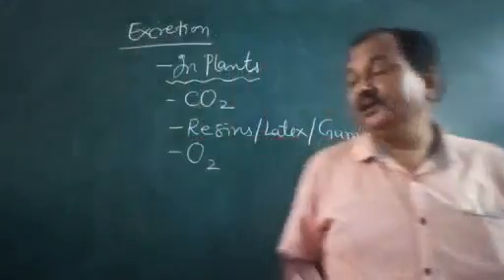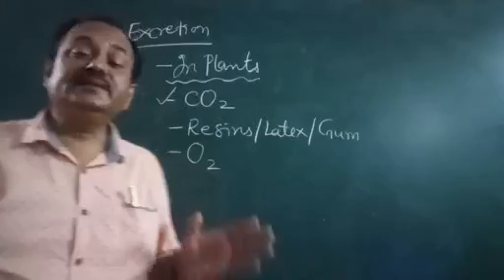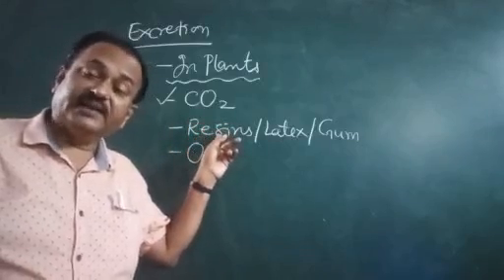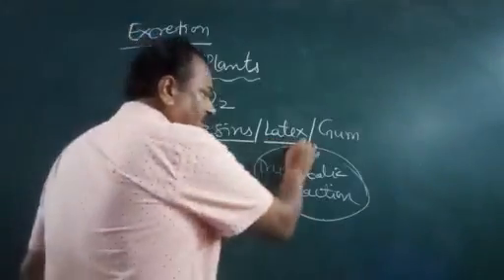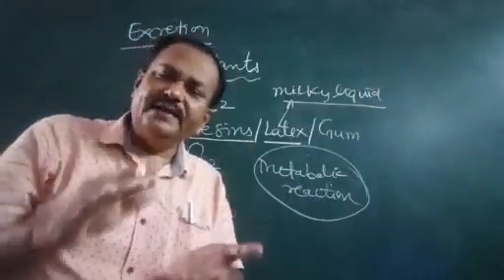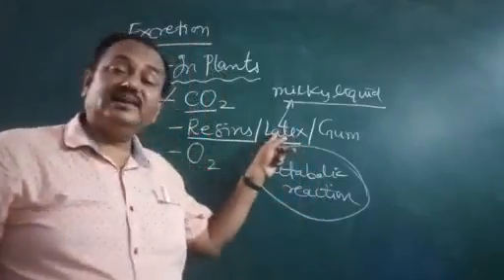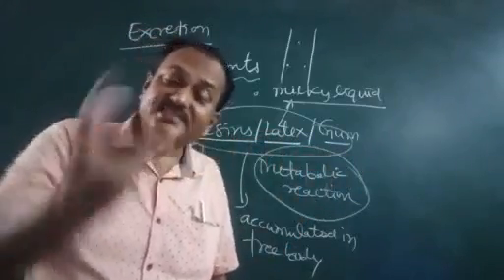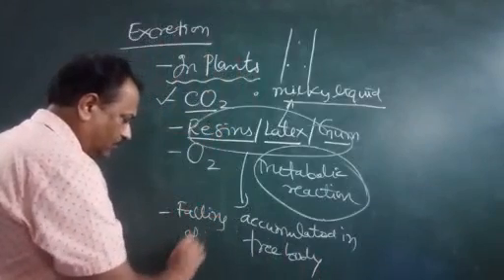Excretion in plants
This video contains complete explanation of removal of toxic substances produced by plants and their removal